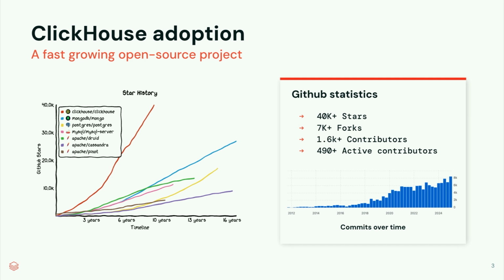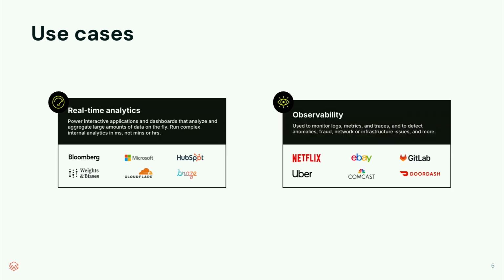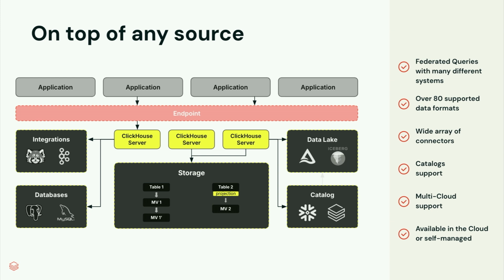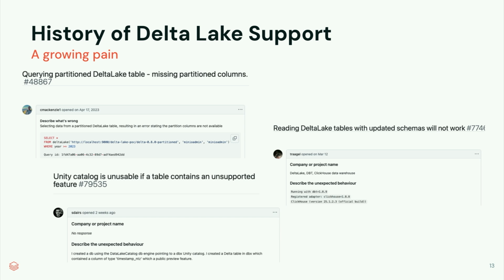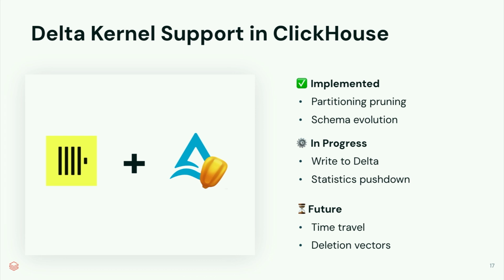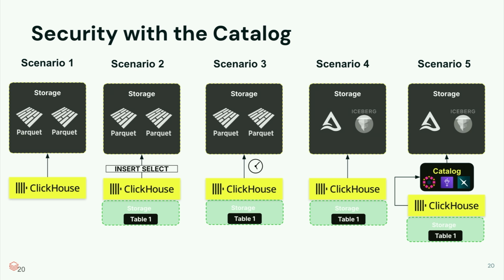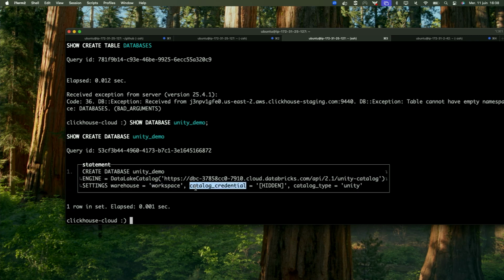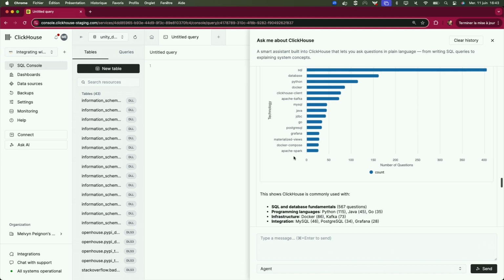ClickHouse and Databricks for Real-Time Analytics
ClickHouse is a C++ based, column-oriented database built for real-time analytics. While it has its own internal storage format, the rise of open lakehouse architectures has created a growing need for seamless interoperability. In response, we have developed integrations with your favorite lakehouse ecosystem to enhance compatibility, performance and governance. From integrating with Unity Catalog to embedding the Delta Kernel into ClickHouse, this session will explore the key design considerations behind these integrations, their benefits to the community, the lessons learned and future opportunities for improved compatibility and seamless integration.

Talk By: Melvyn Peignon, Principal Product Manager, ClickHouse